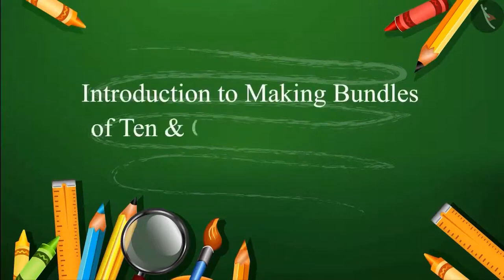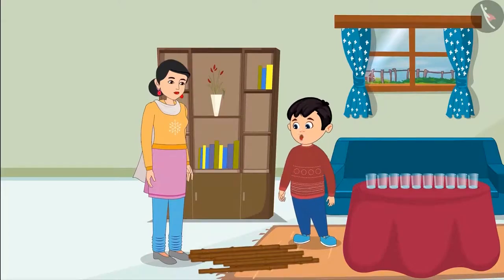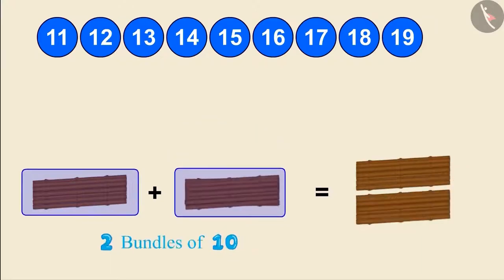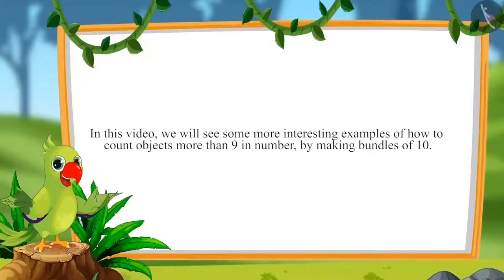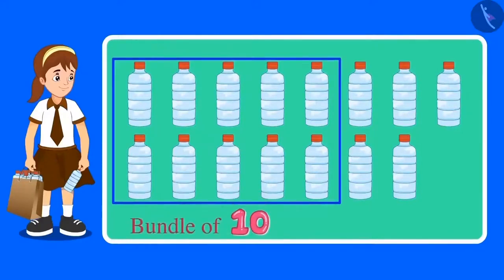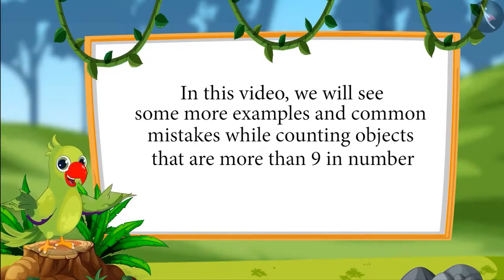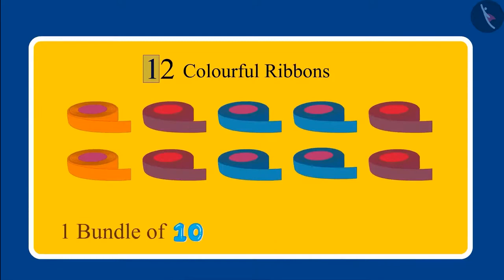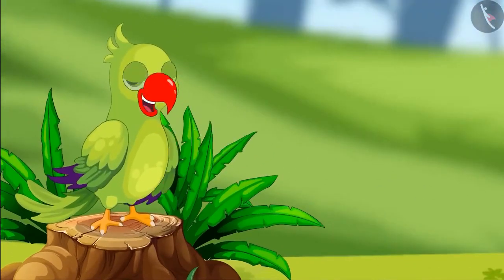Bundles of 10s and counting from 10-20 | Counting for Kids| Class 1 Maths | cbse ncert